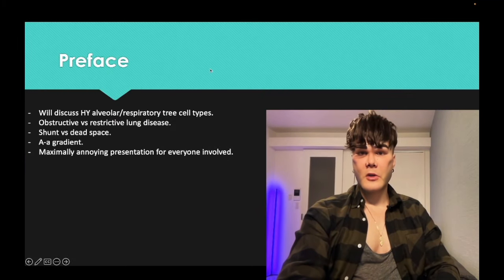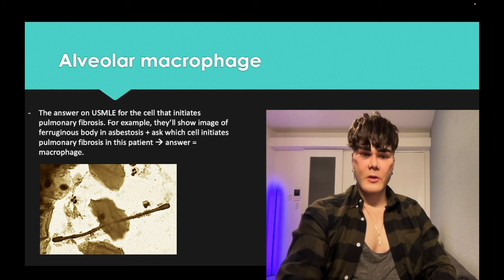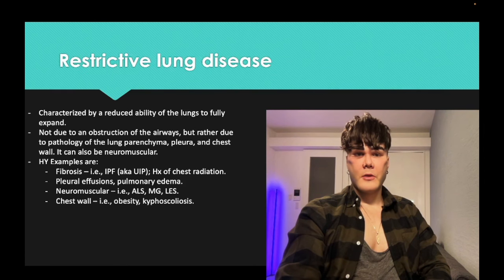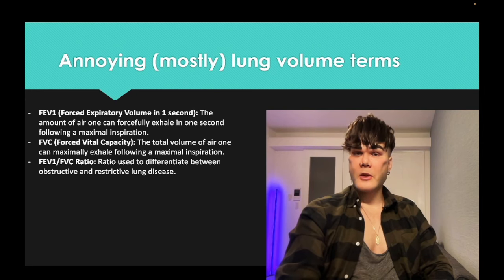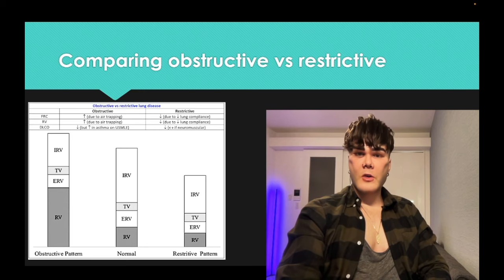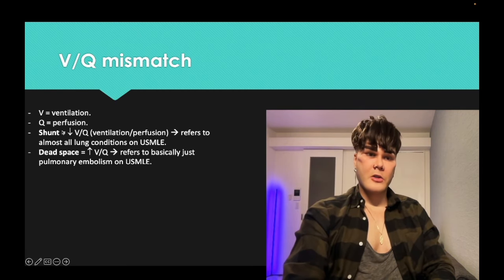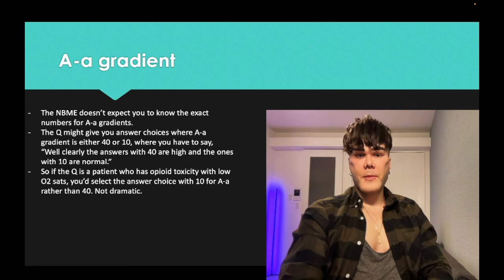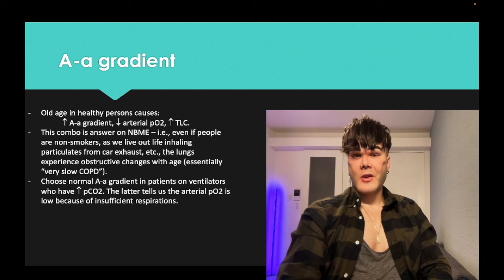USMLE - V/Q mismatch, A-a gradient, flow-volume loops, obstructive / restrictive lung disease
This is a longer-form PowerPoint on obstructive vs restrictive lung disease, V/Q mismatch, flow-volume loops, A-a gradient for USMLE. Contrasts with my shorter MCQ clips.